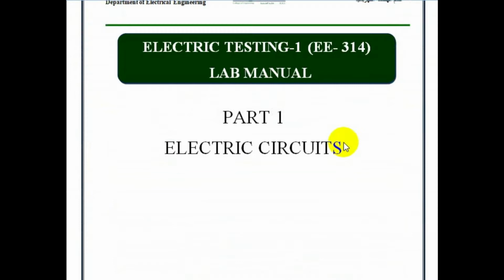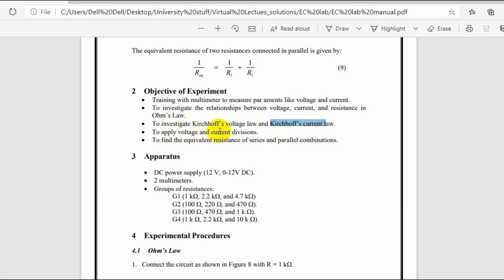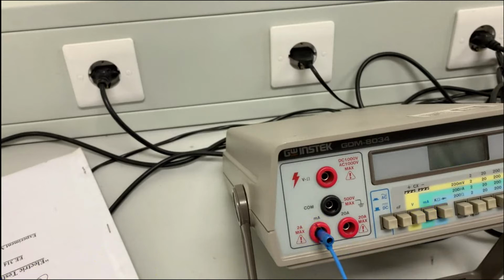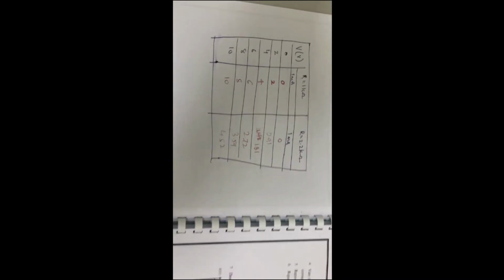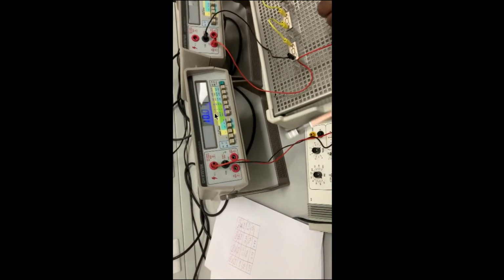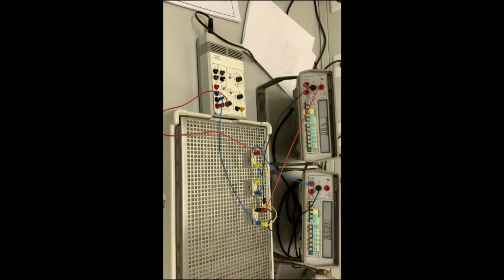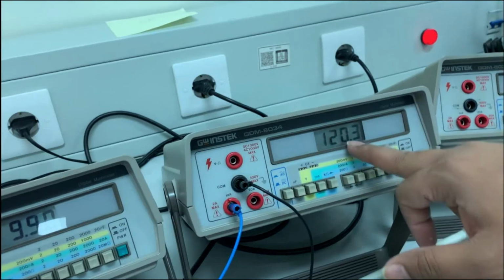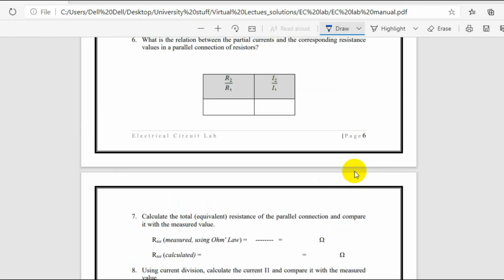Experiment C1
Basic Electrical laws